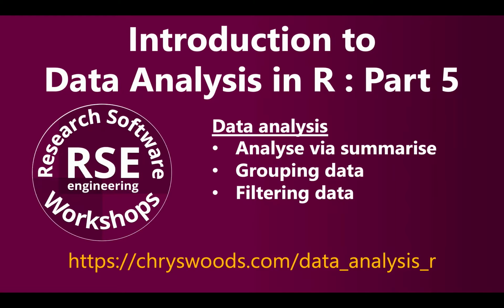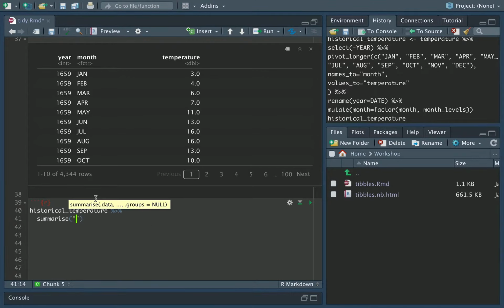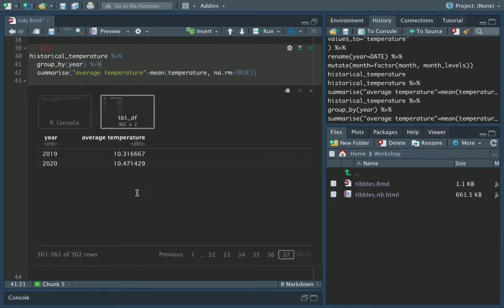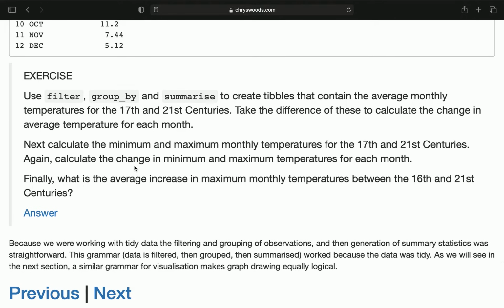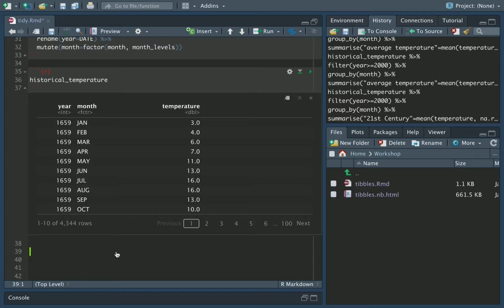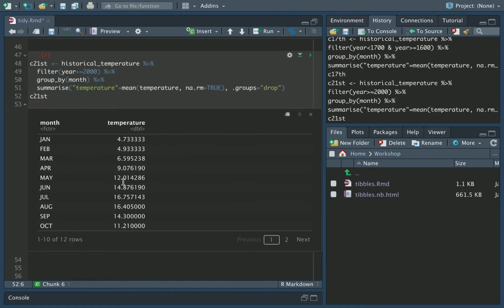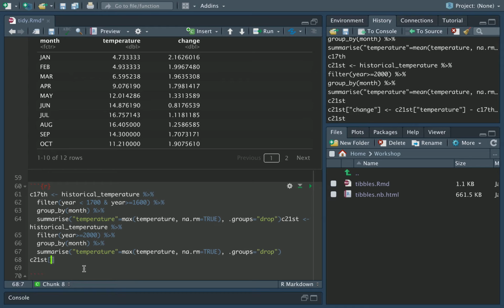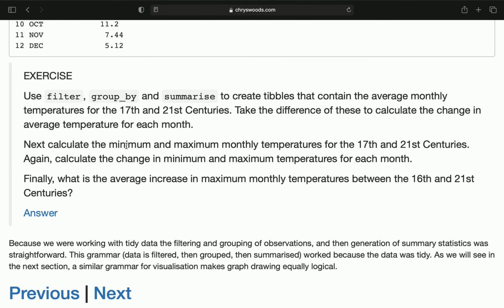Introduction to Data Analysis in R: Part 5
Part 5 of the Introduction to Data Analysis in R workshop

Data analysis
Analysing via summarise
Grouping data
Filtering data